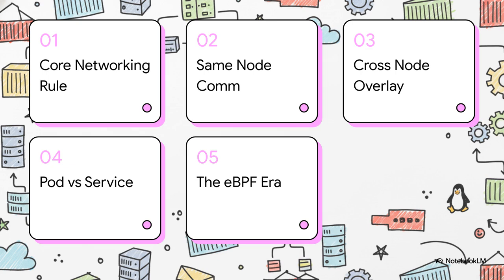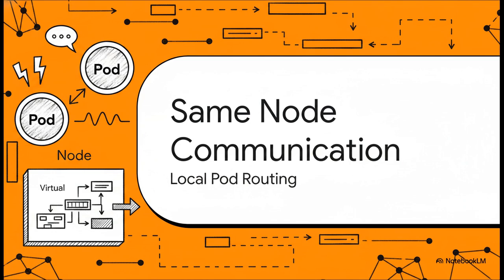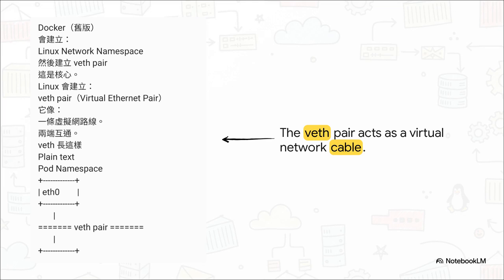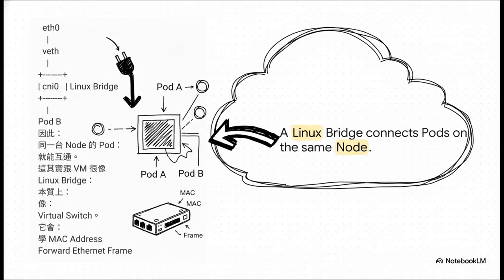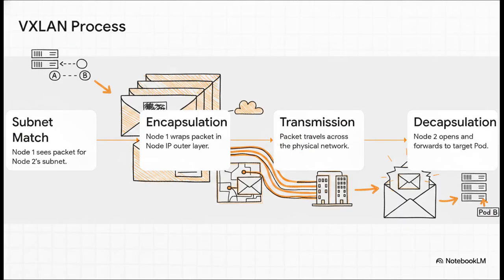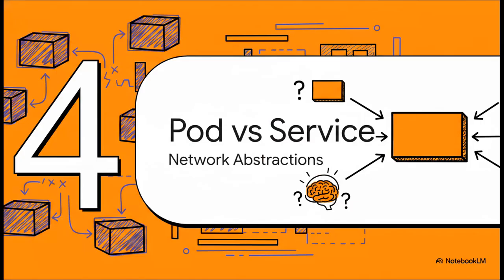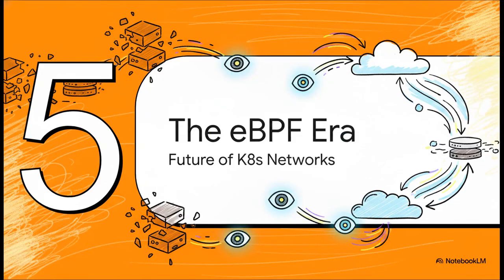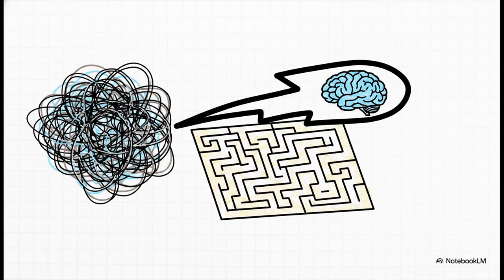Unveiling the Mysteries of Kubernetes Networks